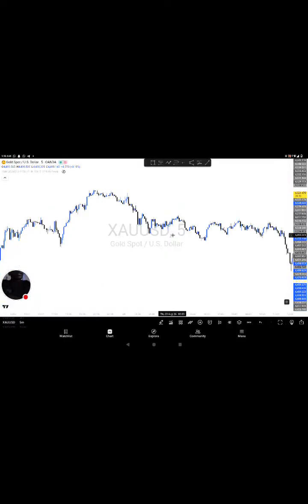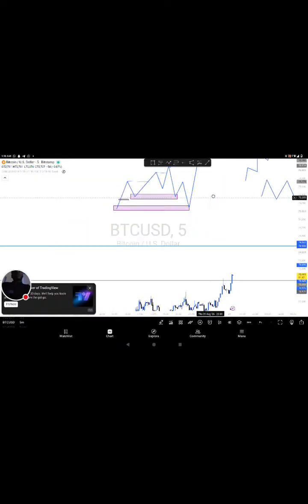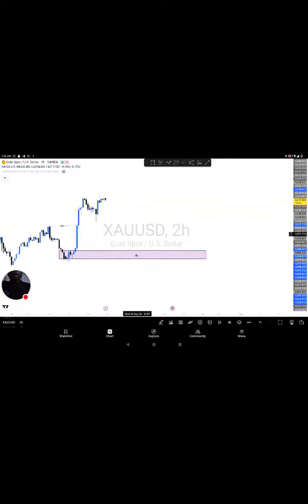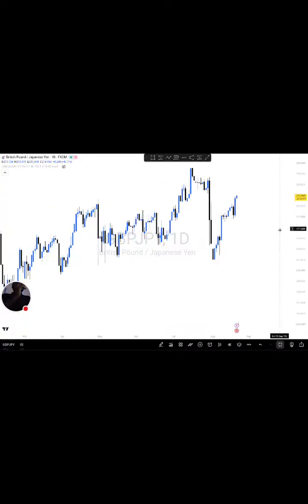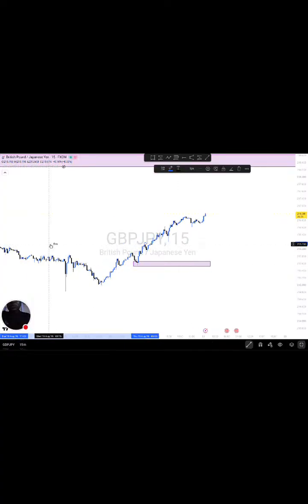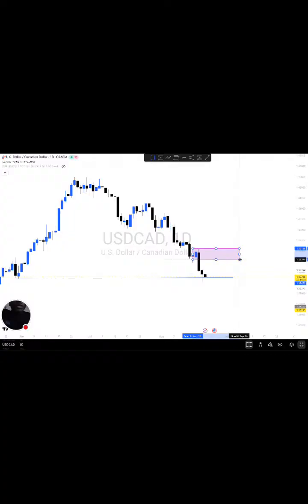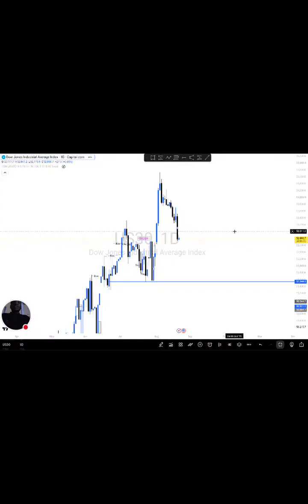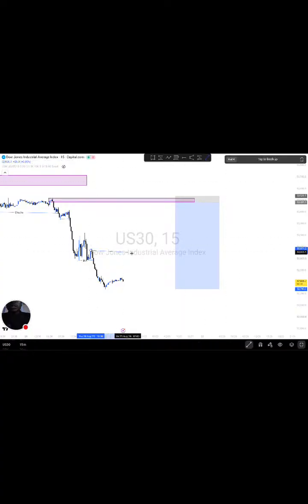🔥 🔴 LIVE: Find the Order Block Before the BIG Move | SMC Trading